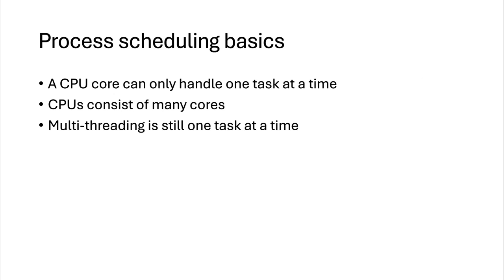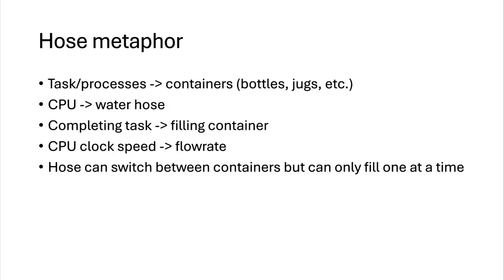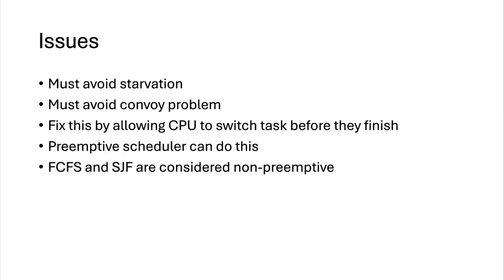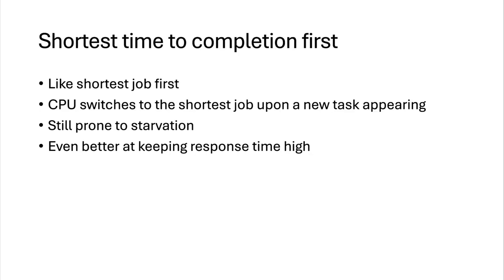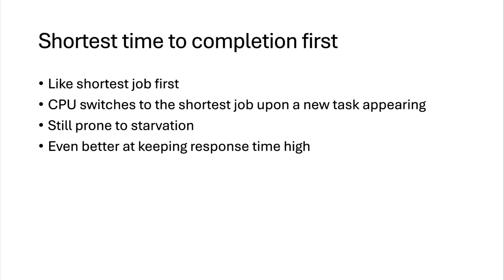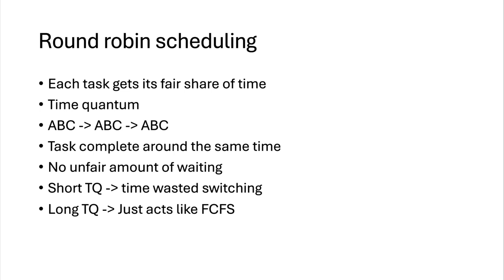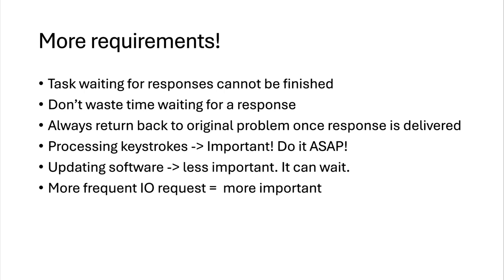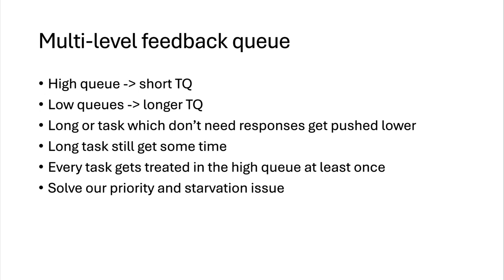Matthew Heselitne CPT S 360 Exam 3